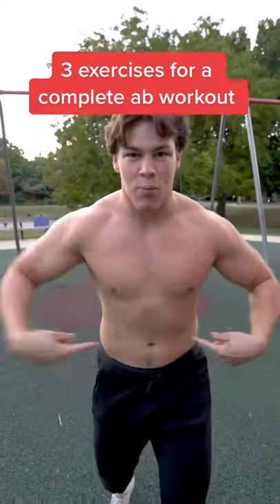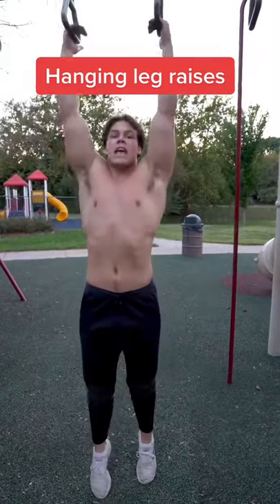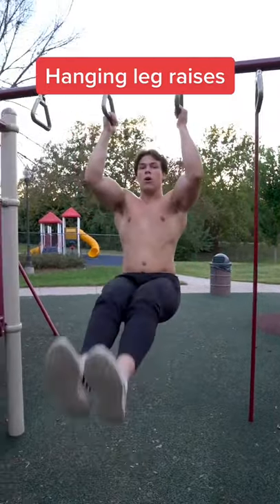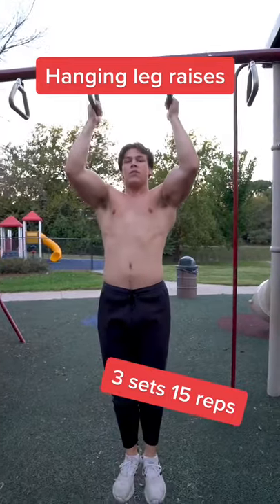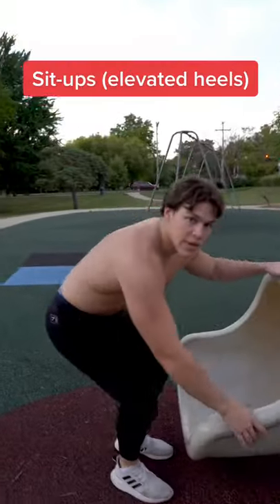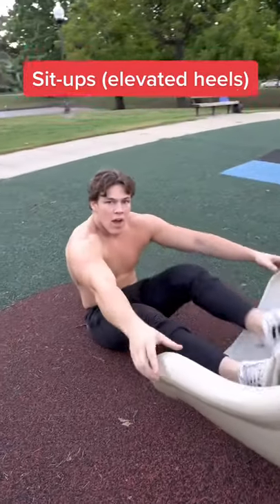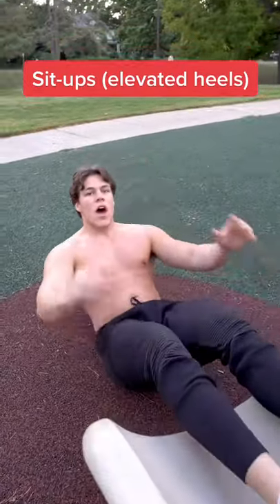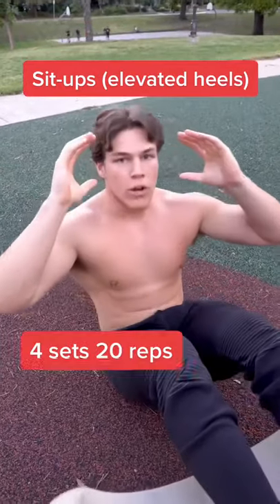Tag someone that skips abs